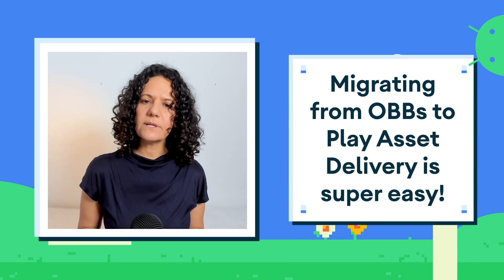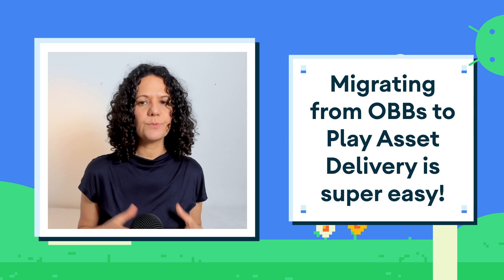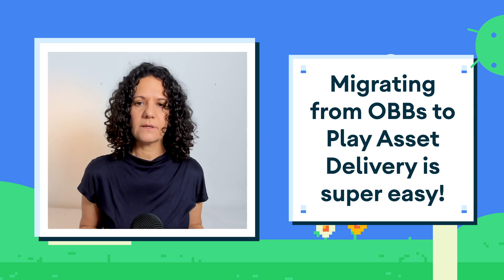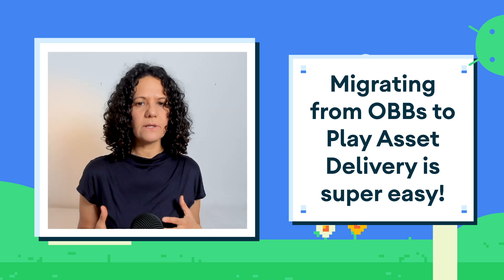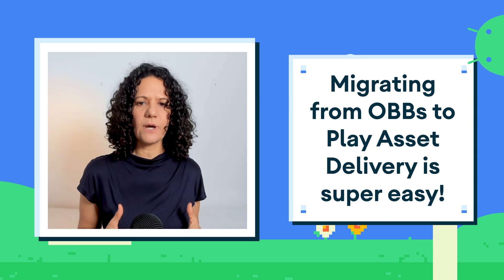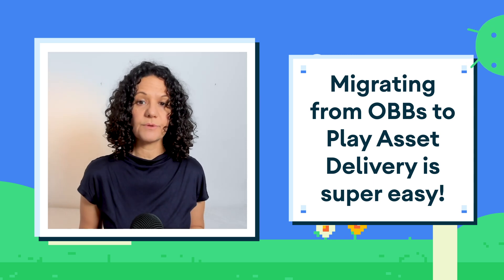Migrating to PAD from APK expansion files (OBBs)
Get started with Play Asset Delivery and choose between serving all your game assets upfront, as part of the initial game installation, or using Fast-Follow, and have your game assets downloaded in the background, while letting your users into the game sooner, even before the download has finished.

Speaker:
Yafit Becher, Product Manager

product_area: Google Play; product: Google Play - Play Core; fullname: Yafit Becher; re_ty: Publish;